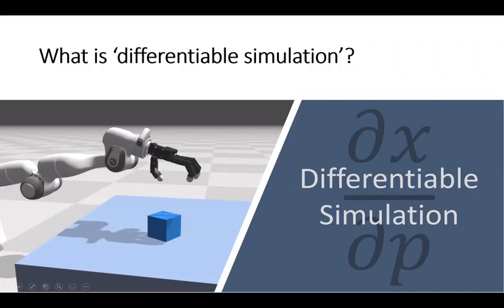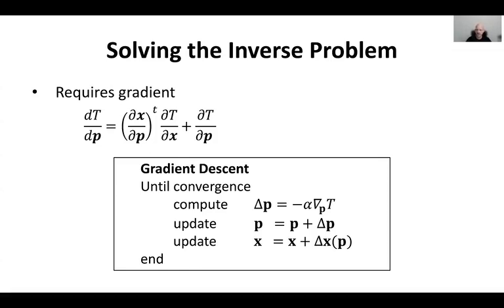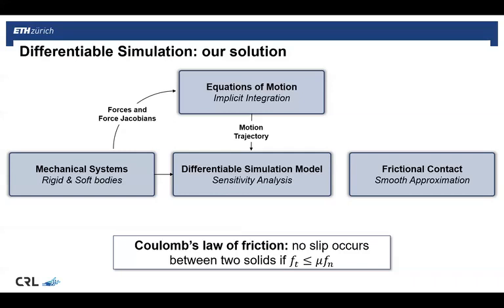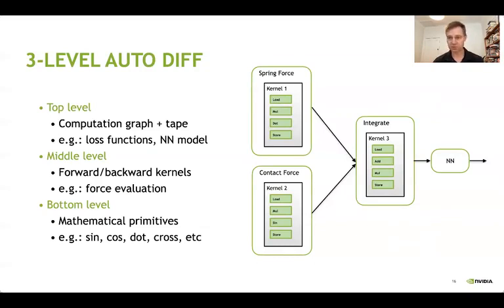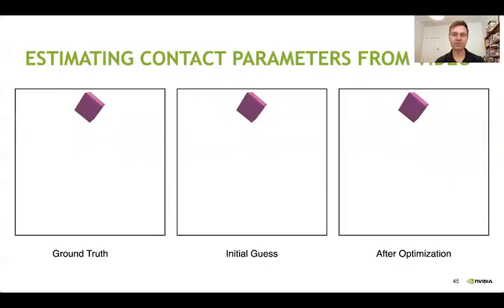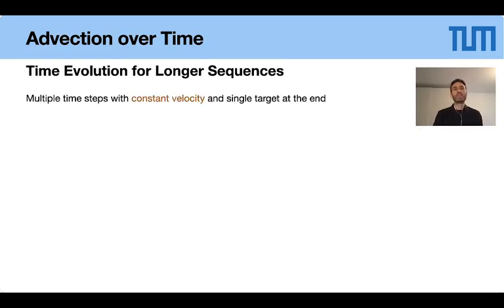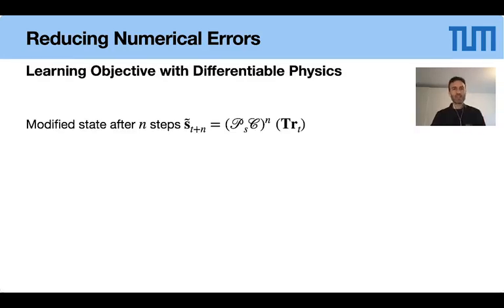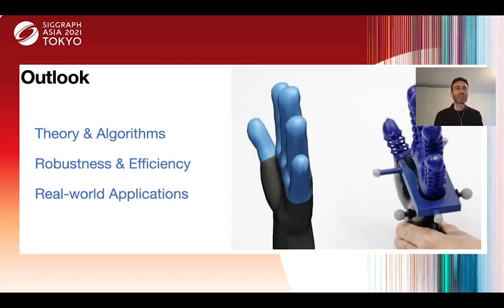Differentiable Simulation Course SIGA